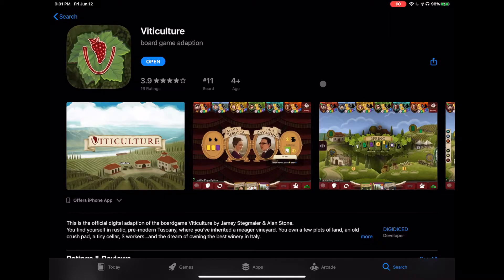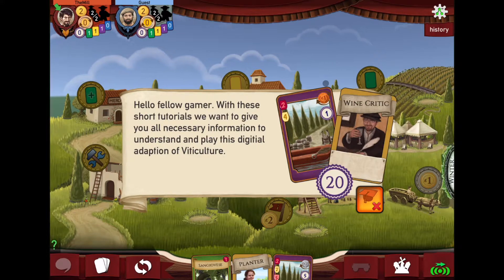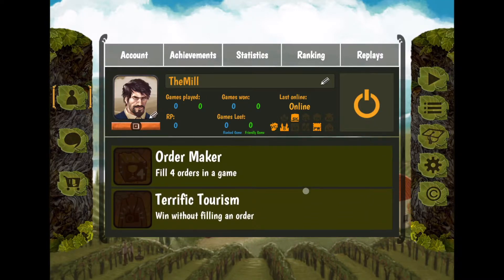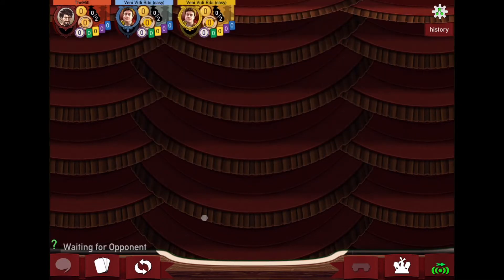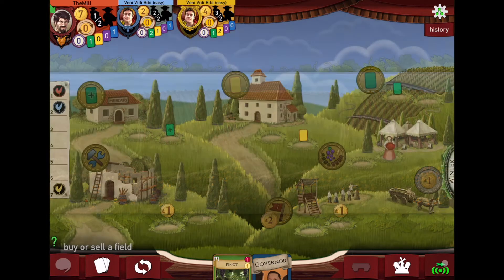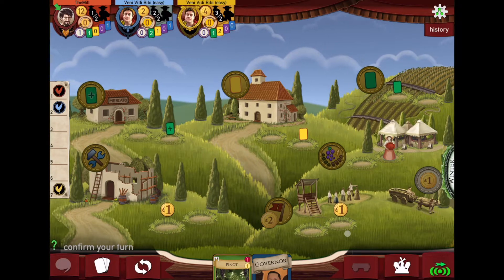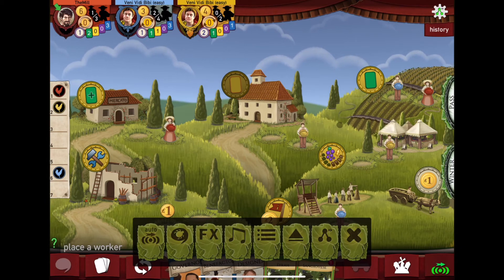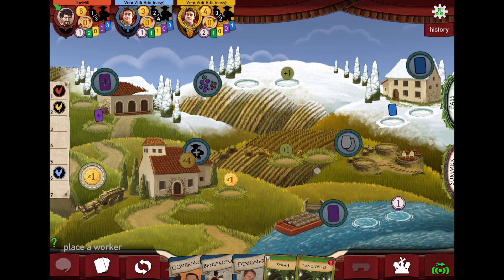A Look at Viticulture EE: Digital - The Mill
Welcome to The Mill! This week I finally get to talk about Viticulture EE: Digital! I'm going to look at the Digidiced app on iOS, but it's also available for Android.

If you’d like to get your own copy of Viticulture EE: Digital, you can find details about the game

Credits:

- A special thank you to Maximilian Berbechelov for The Mill's terrific logo